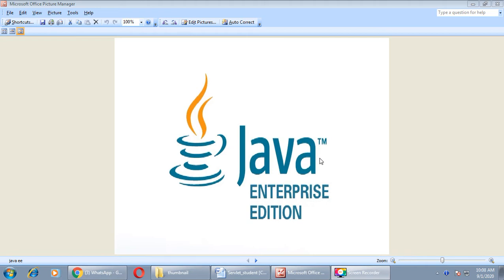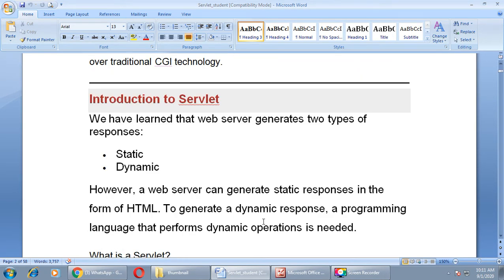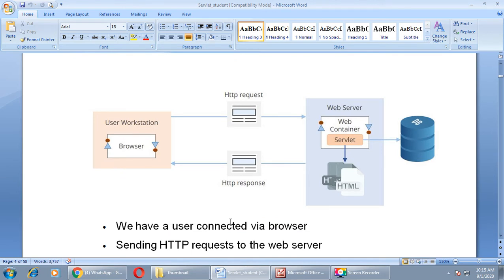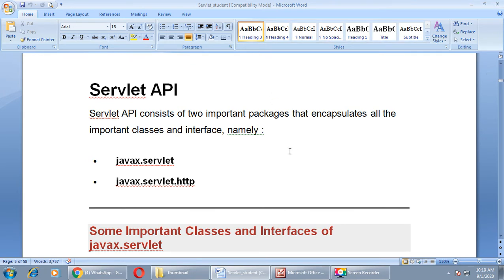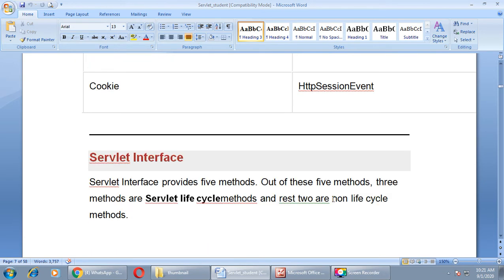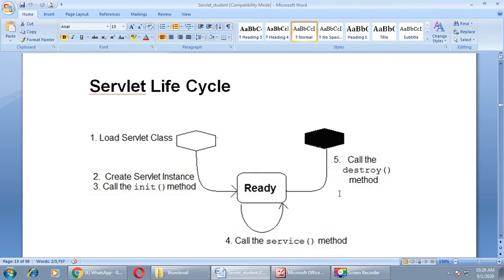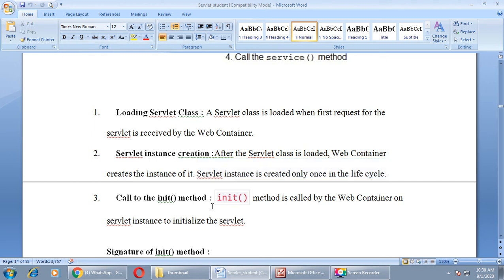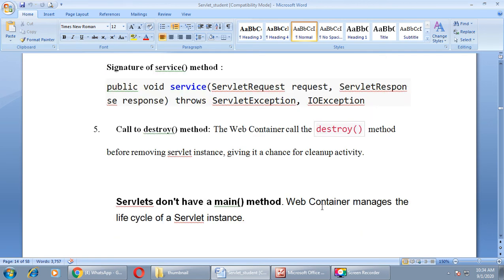j2ee chp 2 lect 3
servlet introduction